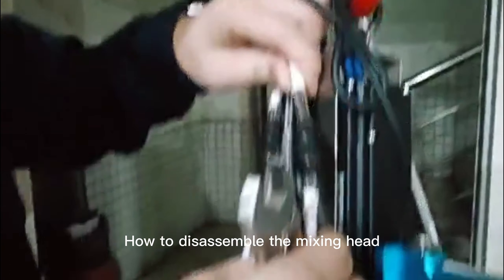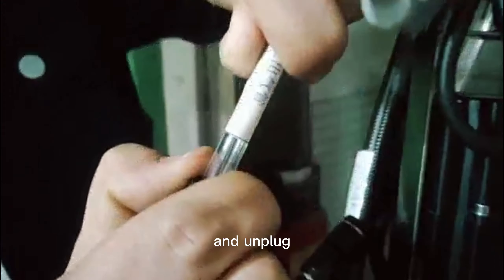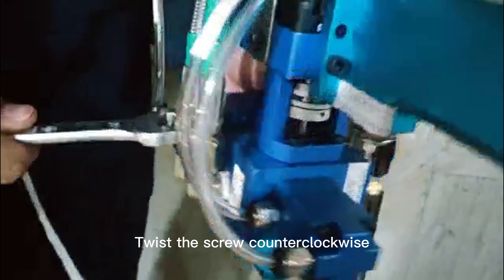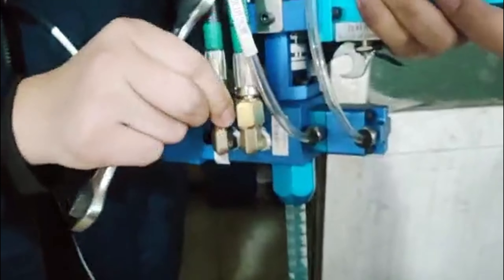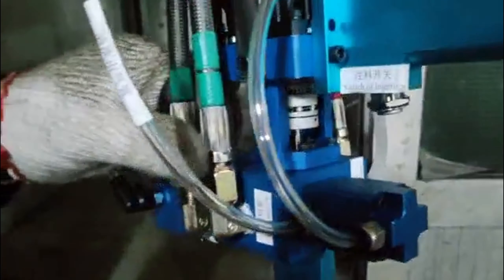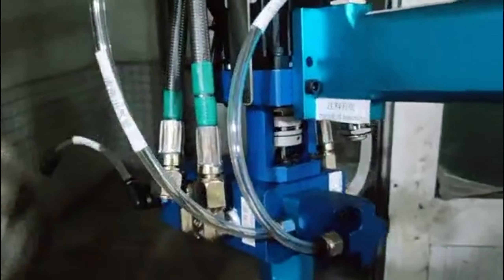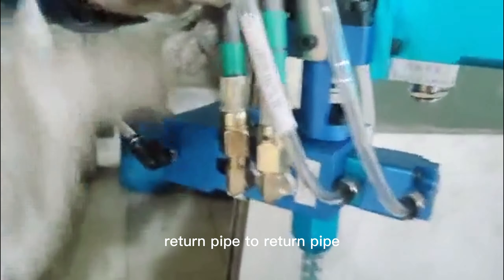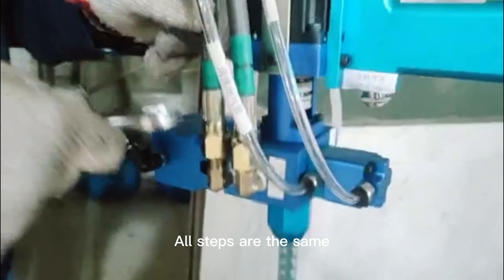How to install and remove the mixing head of PU high preasure foam machine